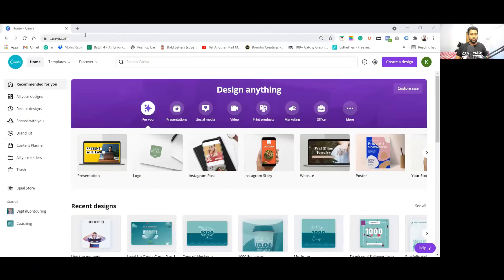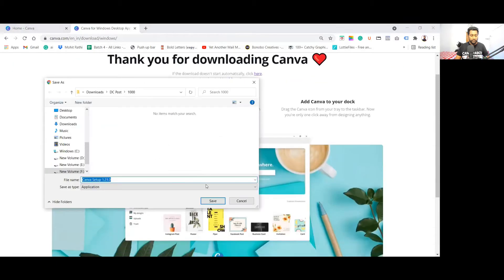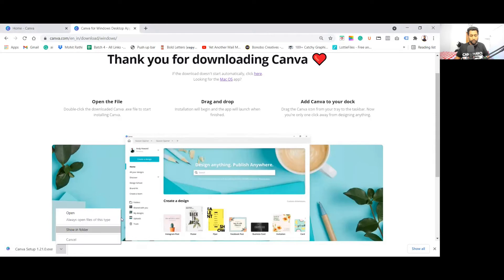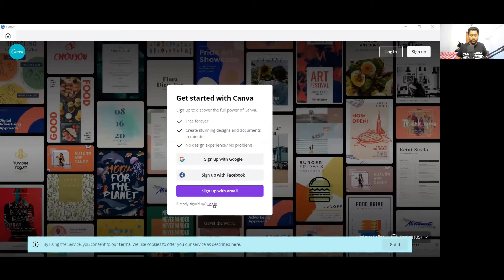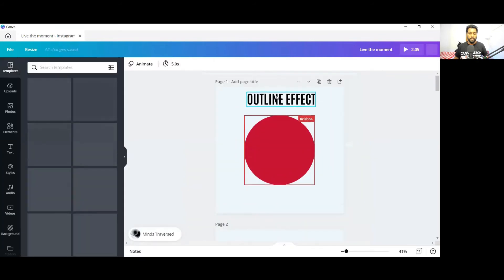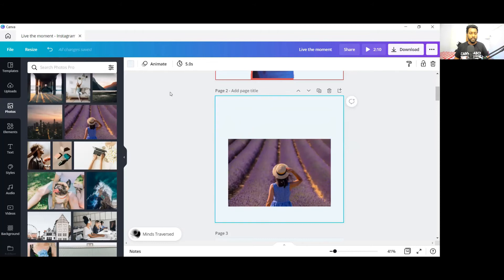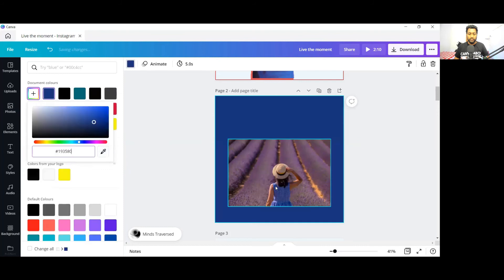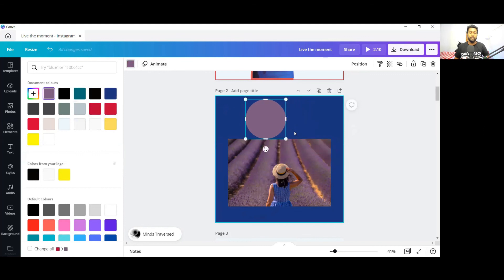How to use the color picker in canva?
In this video, you will learn how to download Canva desktop app and how to use the Color picker feature which available on desktop and Canva mobile app.